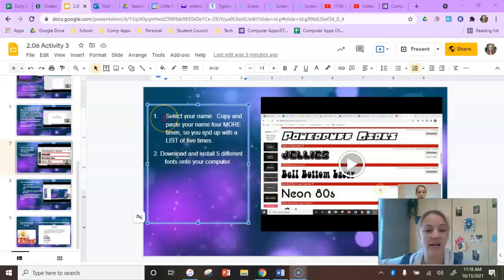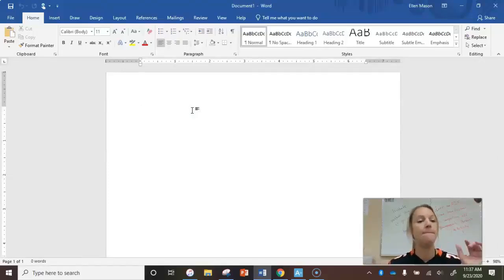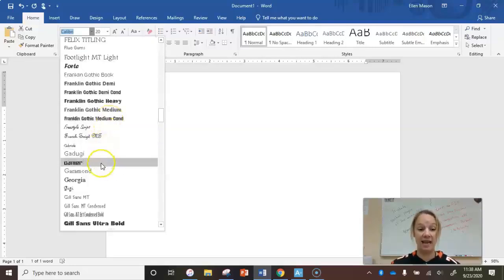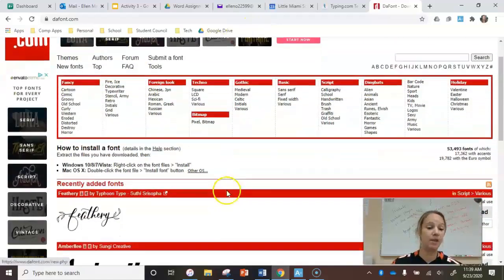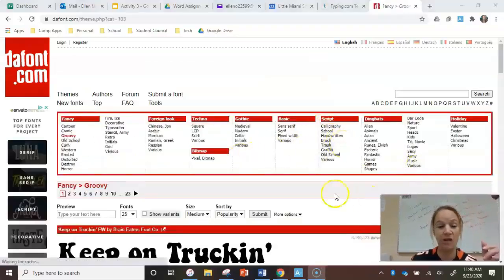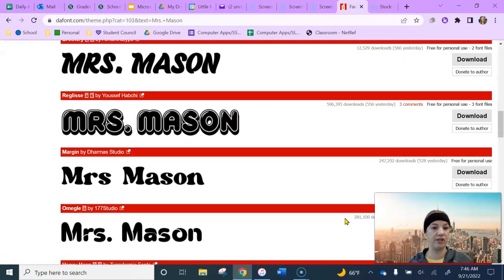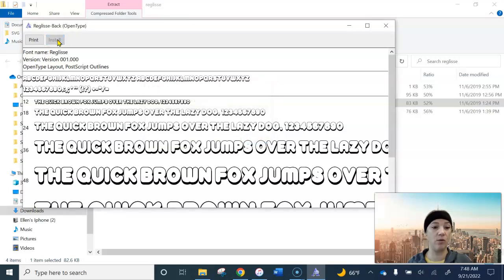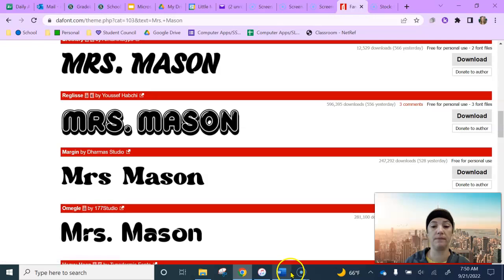2.06 Activity 3 Slide 7